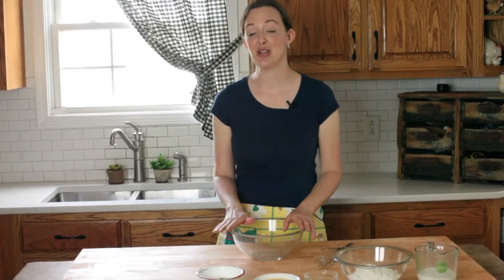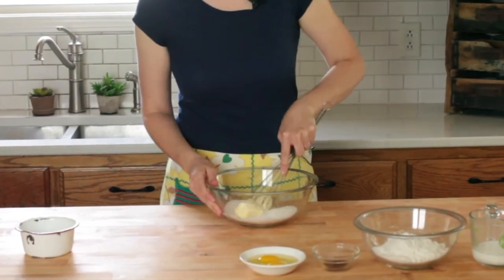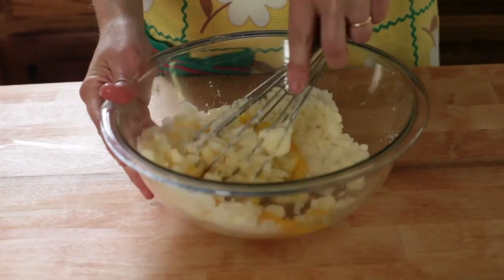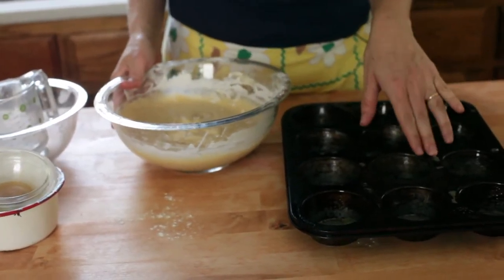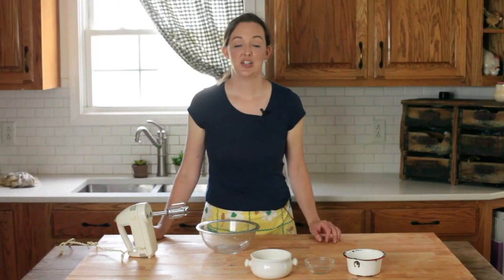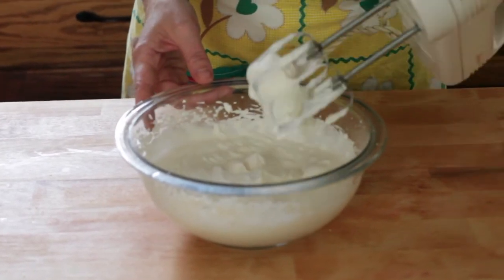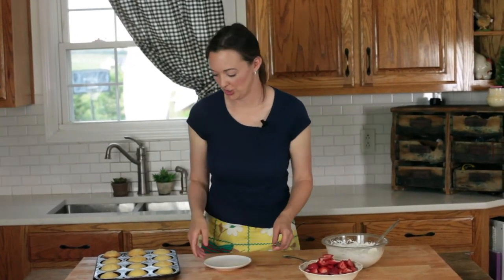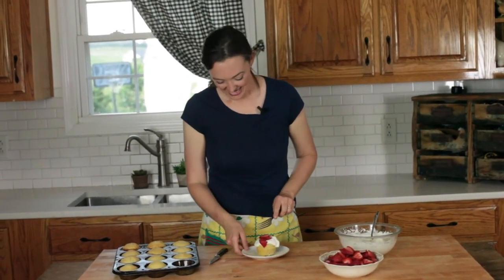Homemade Strawberry Shortcake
You don't have to settle for those round cakes from the store that never mold! My recipe is simple to throw together with just  one bowl and a whisk! Plus I'll show you how to make whipped cream from scratch in a flash.